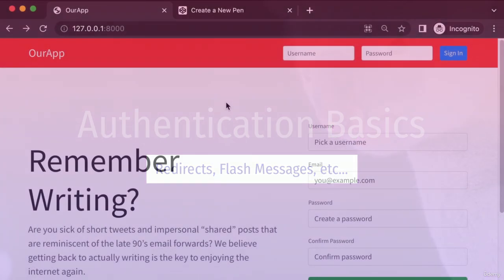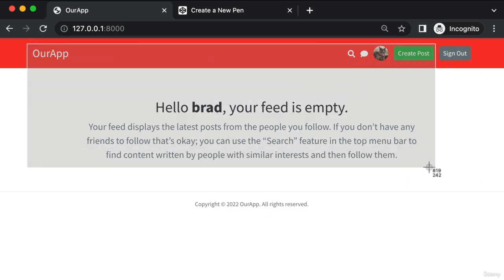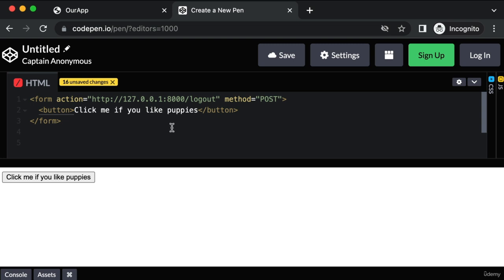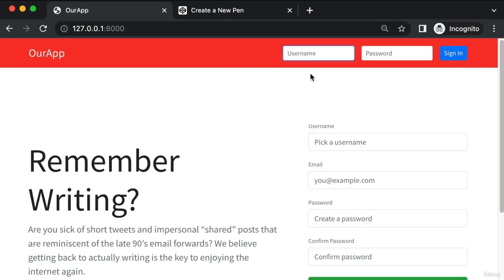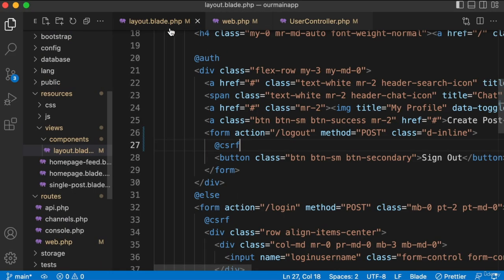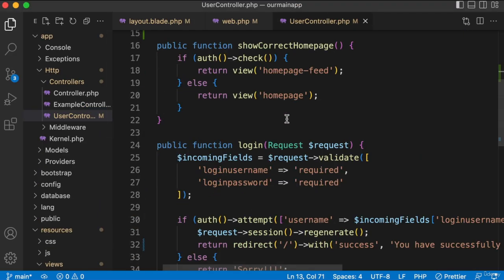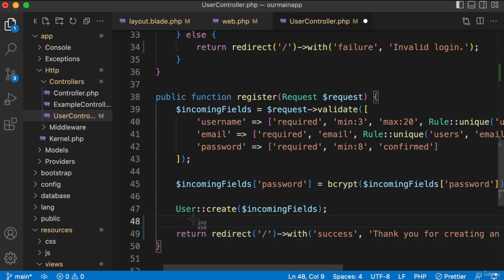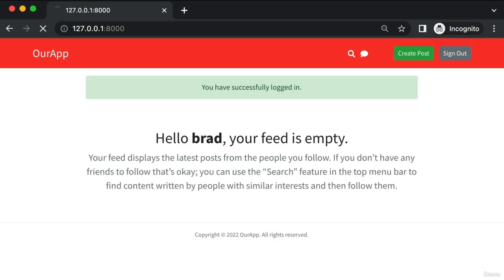2 Authentication Basics: Logging Out & Misc Details